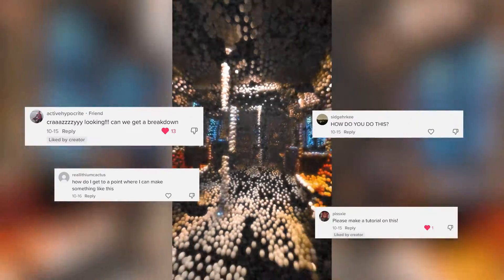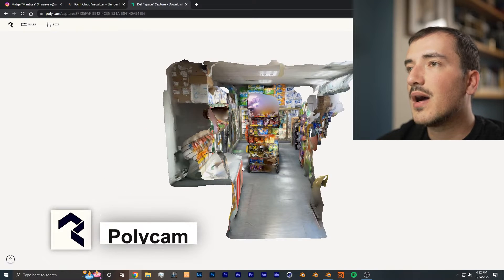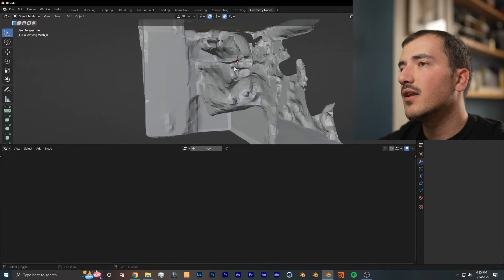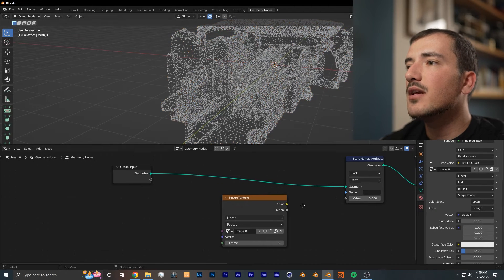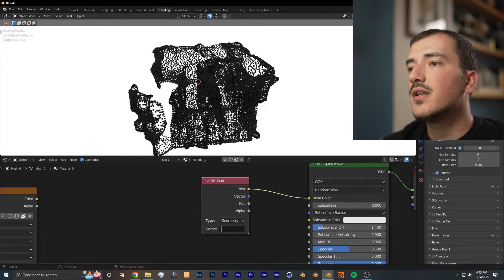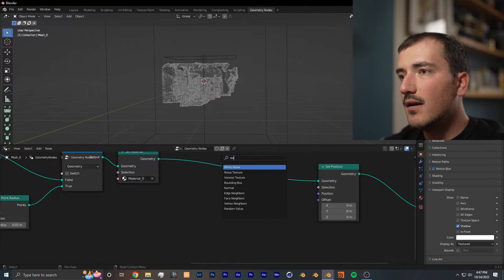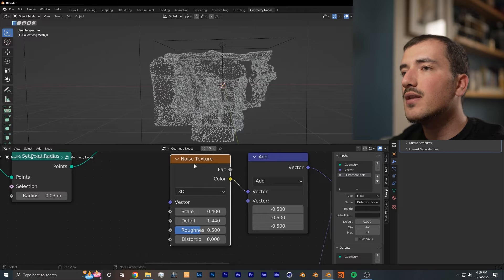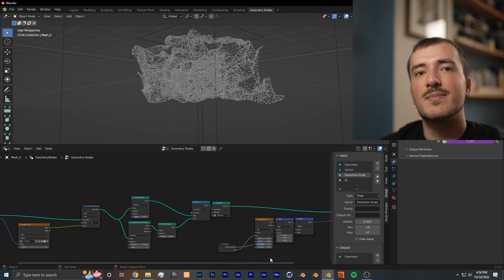Blender 3.3 - How to make ANIMATED point clouds from any 3D model or photoscan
Blender Point Cloud Course EXPANDED is live! With now 25+ lessons, check it out.

My Point Cloud Shaders Pack is live.

Mantissa is one of the artists who sparked my interest for point clouds.